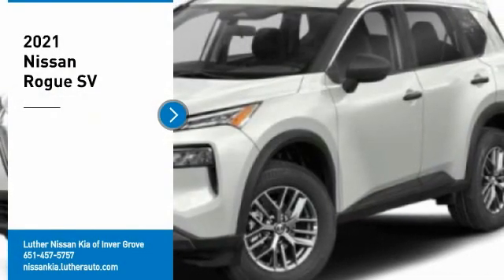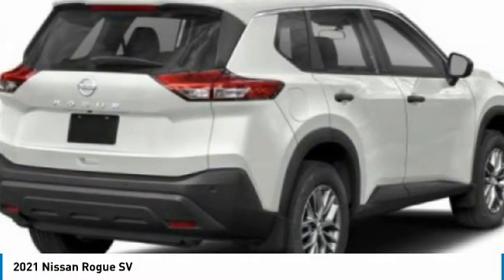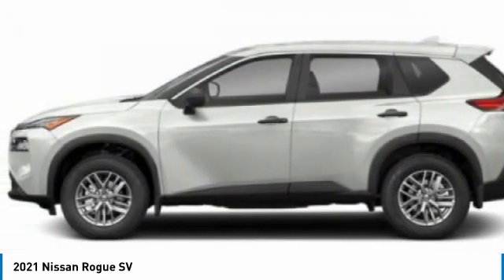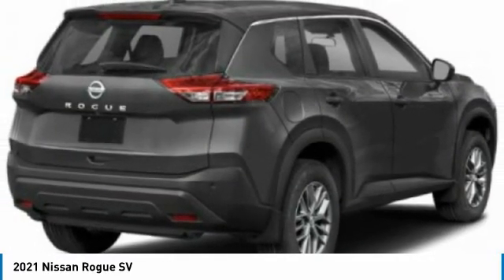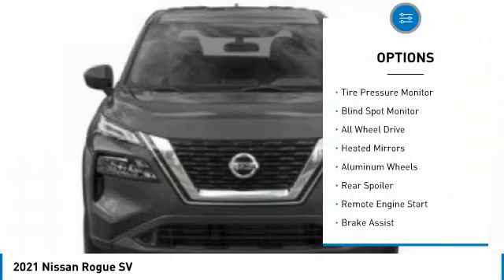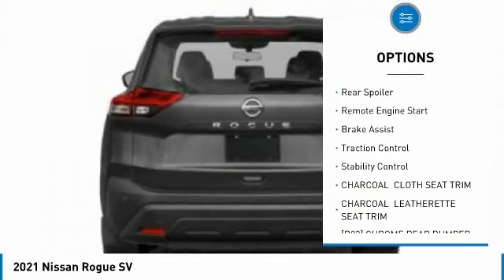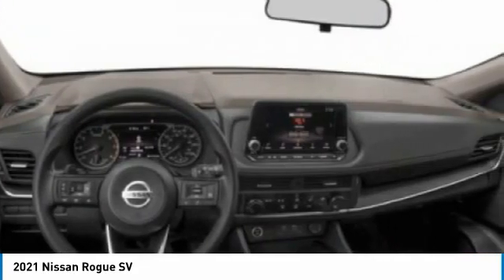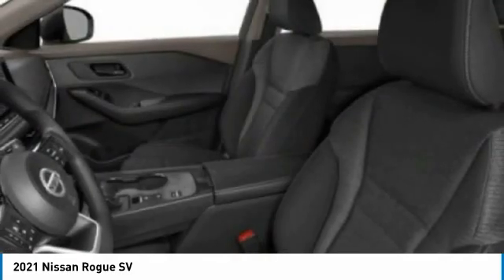2021 Nissan Rogue Inver Grove Heights,St Paul,Minneapolis 51029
2021 Nissan Rogue SV

PEARL WHITE TRICOAT, CHARCOAL, LEATHERETTE SEAT TRIM, CHARCOAL, CLOTH SEAT TRIM, [P01] PREMIUM PACKAGE -inc: Heated Driver & Front Passenger Seats, Roof Rails, Power Panoramic Moonroof, Second Row Sunshades, Power Liftgate, Heated Leather-Wrapped Steering Wheel, [L92] FLOOR MATS W/1-PIECE CARGO AREA PROTECTOR -inc: seatback protector, First Aid Kit, [G01] MID-YEAR CHANGE, [B93] CHROME REAR BUMPER PROTECTOR, [B92] BLACK SPLASH GUARDS (SET OF 4), Wheels: 18 Aluminum Alloy, Wheels w/Machined w/Painted Accents Accents. This Nissan Rogue has a powerful Regular Unleaded I-4 2.5 L/152 engine powering this Variable transmission.*This Nissan Rogue SV Has Everything You Want *Urethane Gear Shifter Material, Trunk/Hatch Auto-Latch, Trip Computer, Transmission: Xtronic CVT Automatic -inc: sport mode switch,, Transmission w/Sequential Shift Control w/Steering Wheel Controls, Tires: 235/60R18 All Season, Tire Specific Low Tire Pressure Warning, Tailgate/Rear Door Lock Included w/Power Door Locks, Systems Monitor, Strut Front Suspension w/Coil Springs, Steel Spare Wheel, Speed Sensitive Variable Intermittent Wipers, Single Stainless Steel Exhaust, Side Impact Beams, Seats w/Cloth Back Material, Remote Releases -Inc: Power Cargo Access and Power Fuel, Remote Keyless Entry w/Integrated Key Transmitter, Illuminated Entry, Illuminated Ignition Switch and Panic Button, Redundant Digital Speedometer, Rear Parking Sensors, Rear Cupholder.